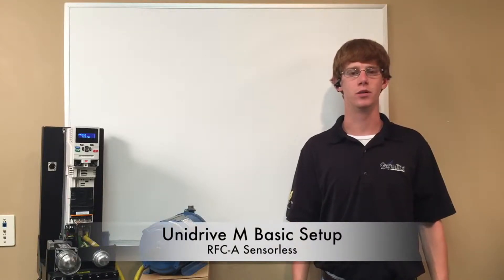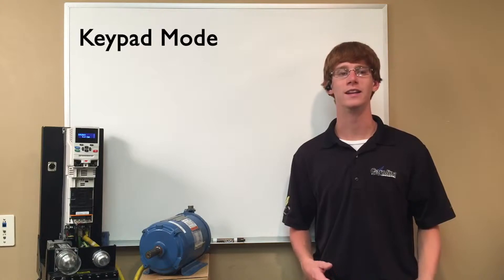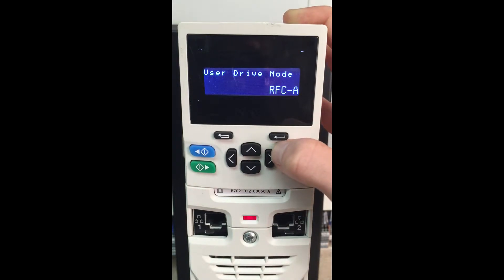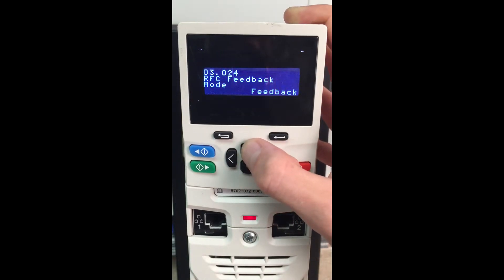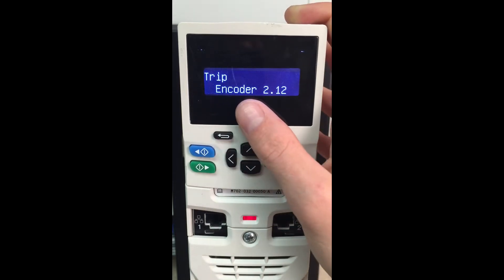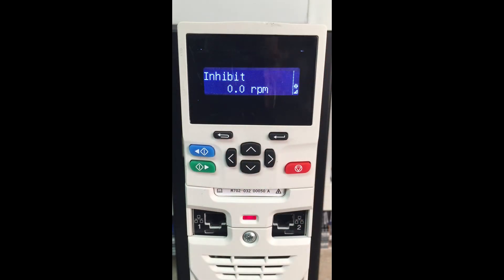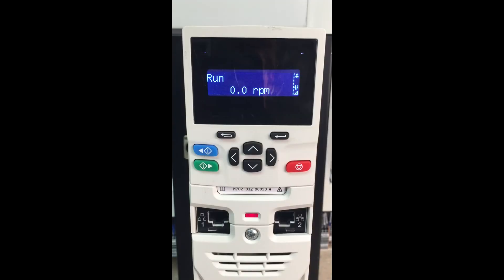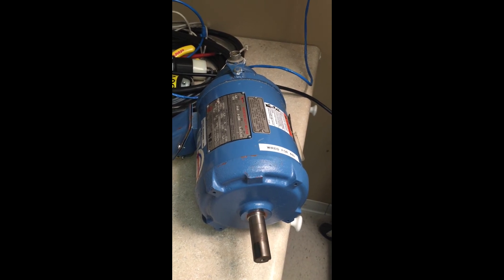Control Techniques - Unidrive M RFC-A Sensorless Keypad Setup